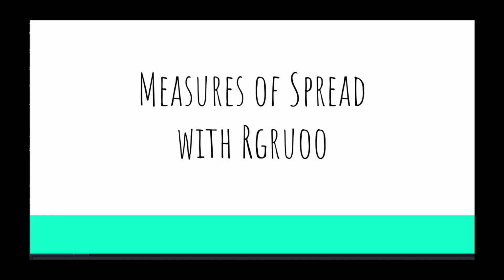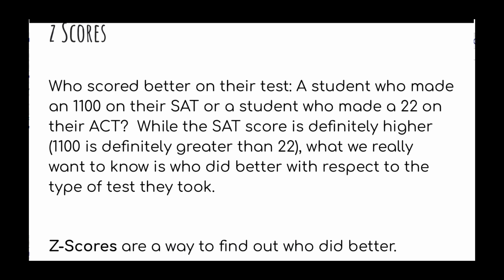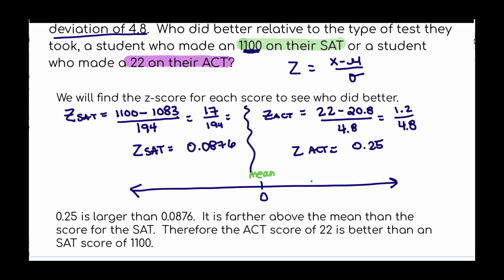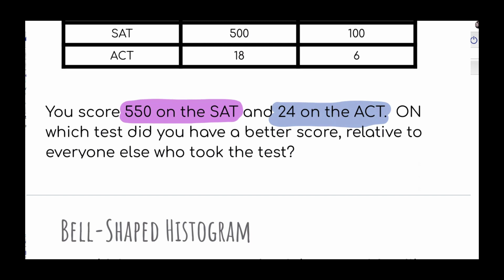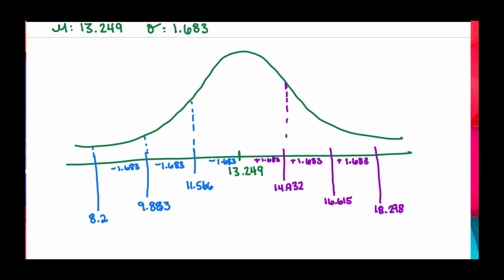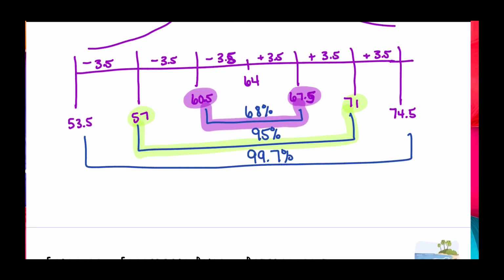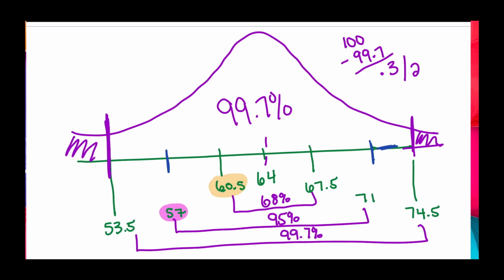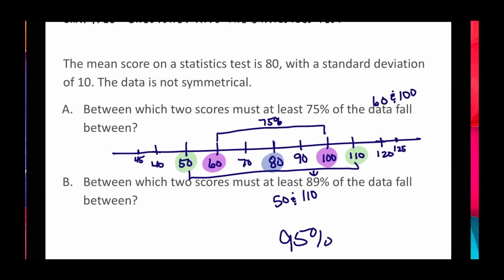Measures of Spread with Rguroo